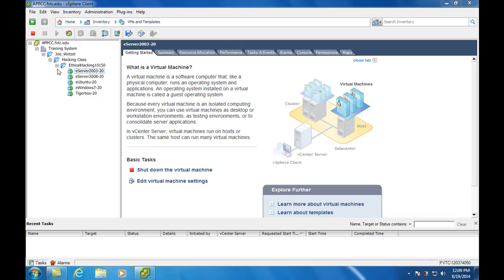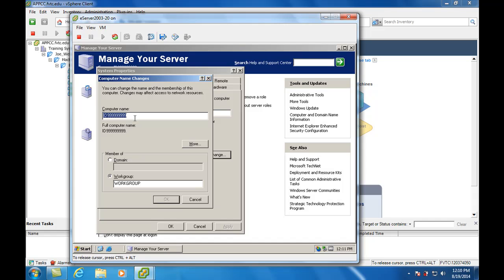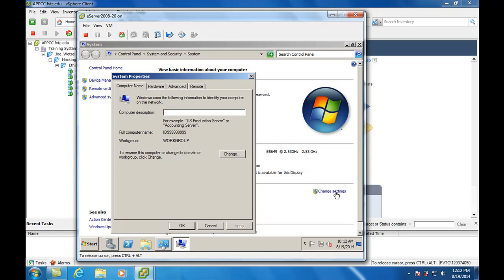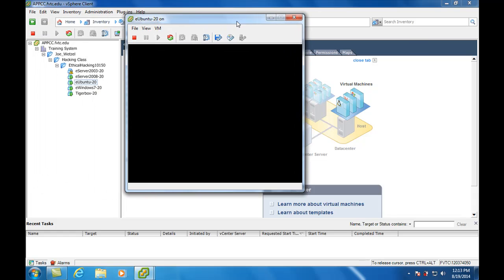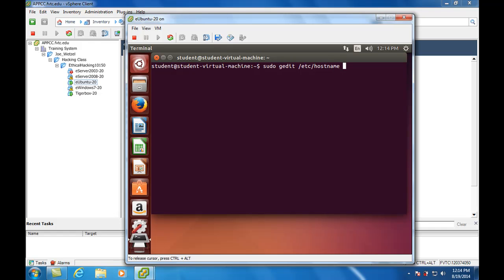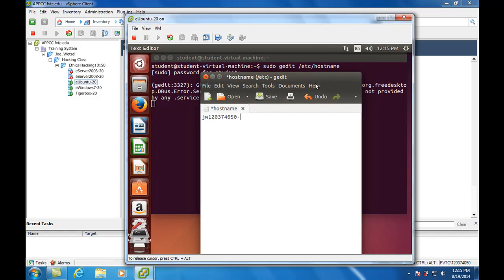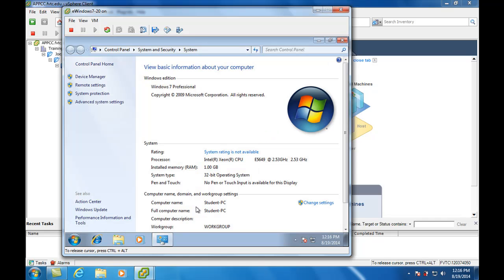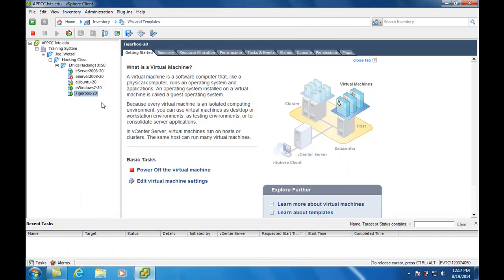13 change name